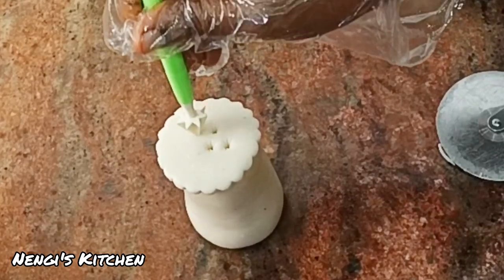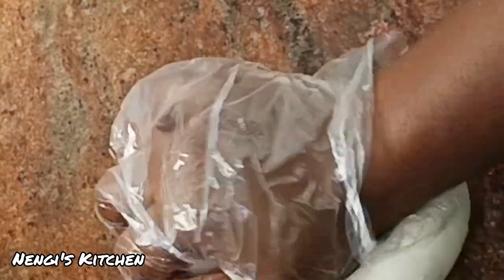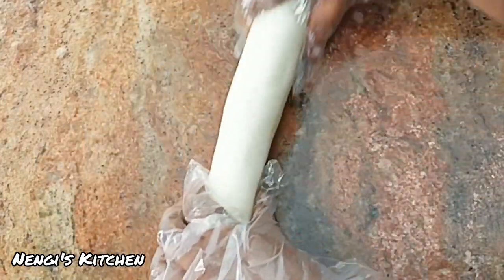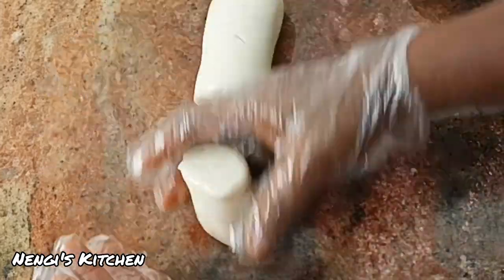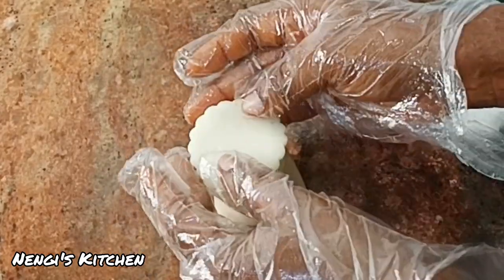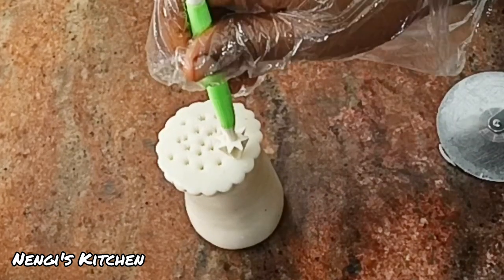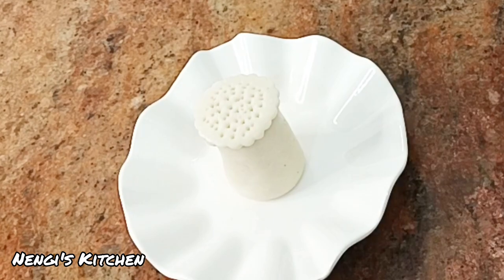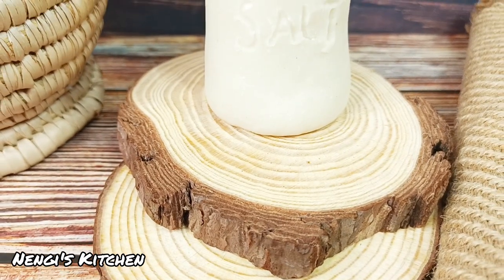Salt & Blood pressure? What do they have in common?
Fufu Salt Shaker has a little advice for us all...

Let's always remember moderation!